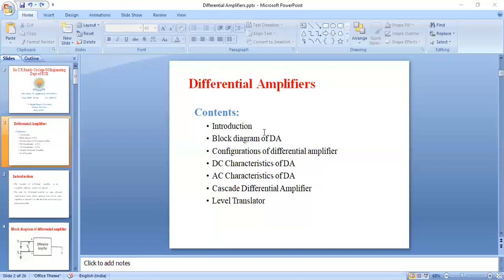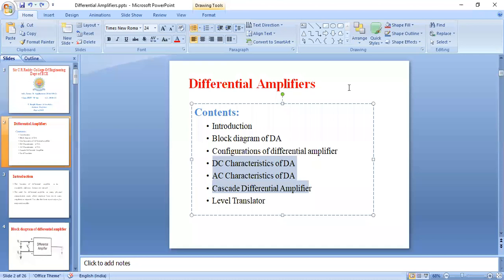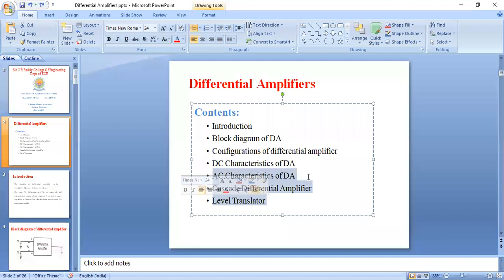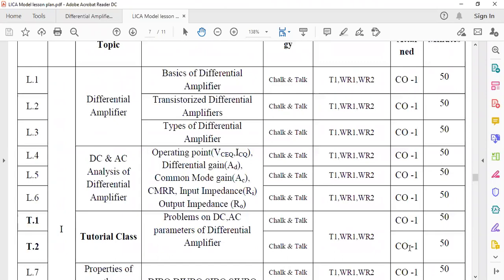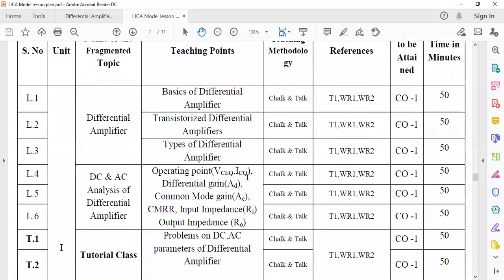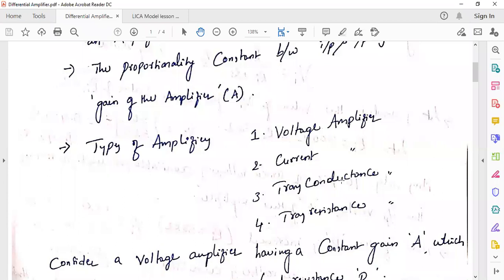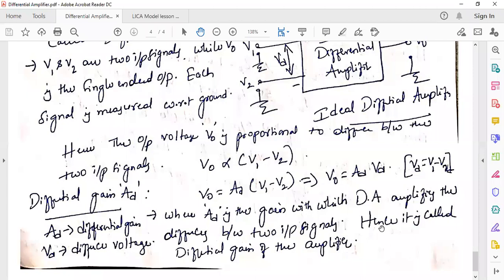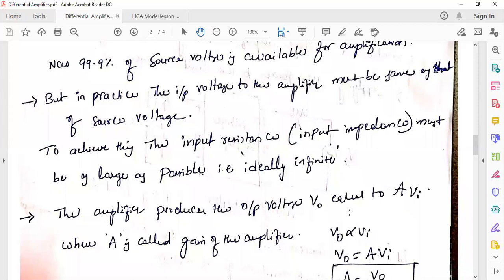LICA - Amplifier basics , Differential Amplifier Fundamentals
A.Y: 2020-21 ( I- Sem)
Sub: LICA
Date :20.08.20
Class: III ECE - B
Faculty : V.Ranjith Kumar
                Assistant Professor , Dept of ECE